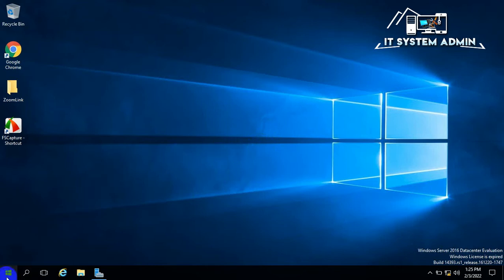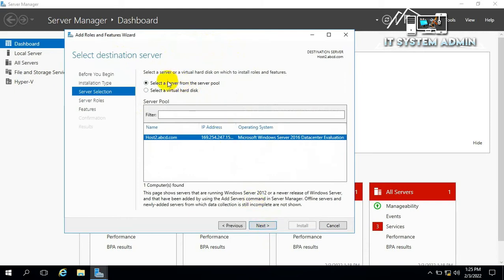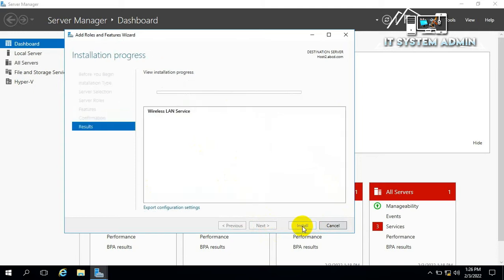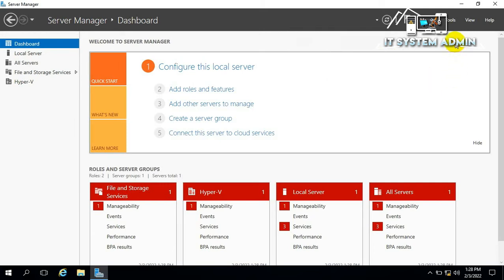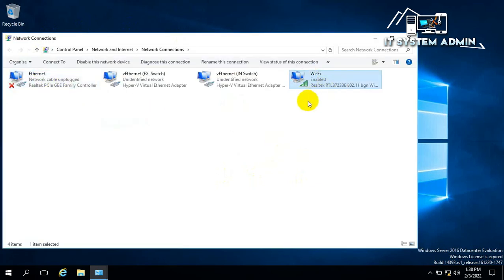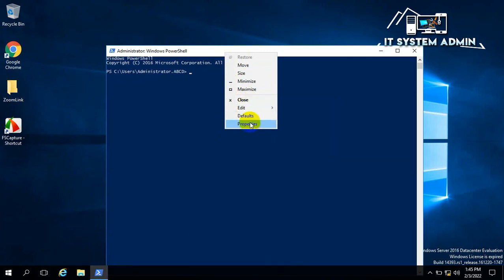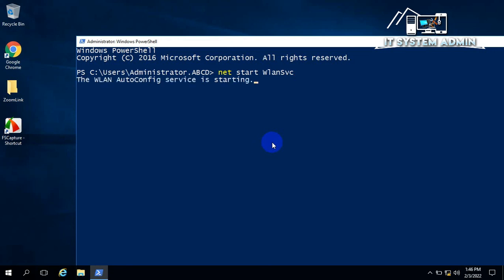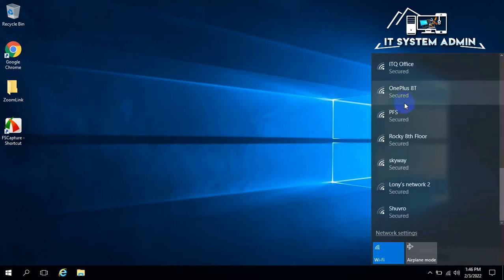How To Enable WiFi Adapter Service On Windows Server 2016 | 2019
Enable Wi-Fi in Windows Server 2016

How To Enable Wireless In Windows Server 2016
Enable Wireless Networking on Windows Server 2016 and Windows Server 2012 R2. The wireless network card is disabled in Windows Server. If you want to connect your server through WiFi, you need to enable Wireless Networking first. By default in Windows Server 2016, you are not able to browse the internet with an admin account. So all these limitations are for security.

Enable Wireless in Windows Server 2016
With two methods you can enable Wireless in Windows Server. First by GUI using server manager and install it through Windows features. It’s really easy for all. But the command line is a sysadmin daily Windows Server configuration and maintenance tools.  Then enable Wireless using the command line in Windows Server 2016.

Note: You can apply this article on all version of Windows Server 2008 to Windows Server 2016. I haven’t tested on Server Core, it must work well.

It is well known that Windows Server has been developed for the comfort of system administrators. Indeed, it has many configuration options, thanks to the different roles and features that can be installed. For this, it is necessary to have a LAN connection and to configure a static IP address. For this reason, the Wi-Fi configuration of Windows Server is blocked by default. However, at some point, it is likely that you will have to connect to the server via this device. This is not recommended because of the security risks of these connections and the threat factors. But it can be used circumstantially. Consequently, today we will show you how to activate Wi-Fi on Windows Server 2019/2016.

How to enable Wi-Fi connection on Windows Server

Regards
Quazi Mahmudul Huq
Senior Faculty